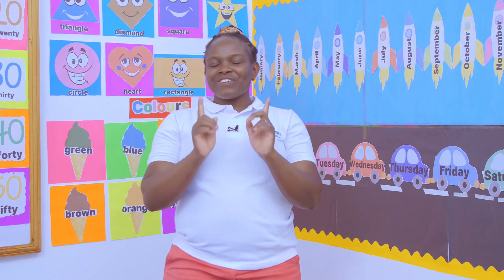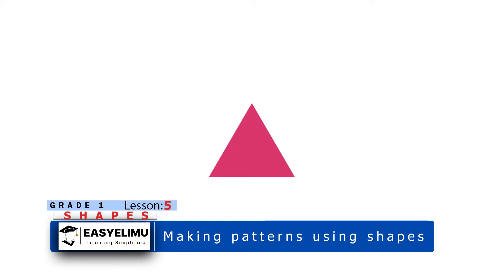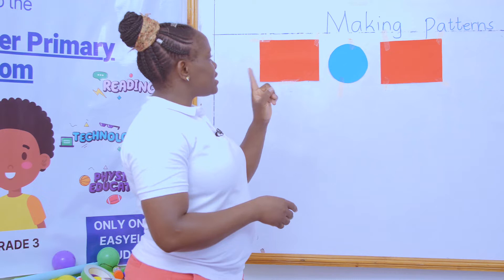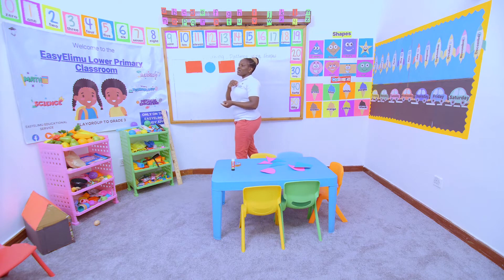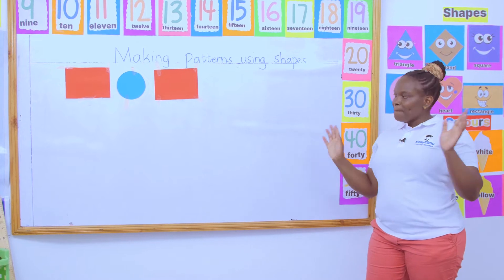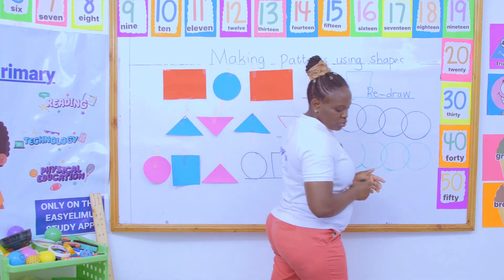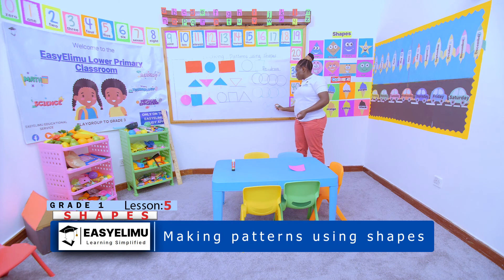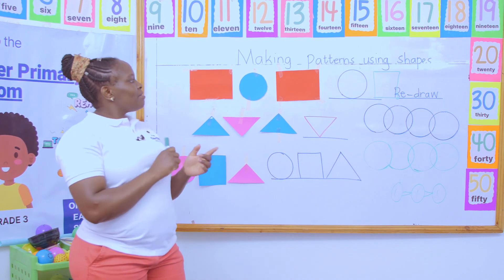How to create patterns using shapes | CBC Grade 1 Math Lesson | EasyElimu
This is lesson 5 of 5 in sub-topic: Shapes

Learn how to create patterns using shapes with Teacher Anauncieta!

Learning area : Mathematics
Strand : Geometry
Sub strand 11 : Shapes
Lesson : Making Patterns Using Shapes

This is the end of Grade 1 math video lessons.

Hurray!!!

Find detailed notes on this lesson and supplemental resources to revise with on the EasyElimu Study App.